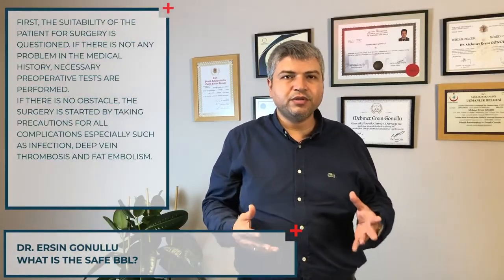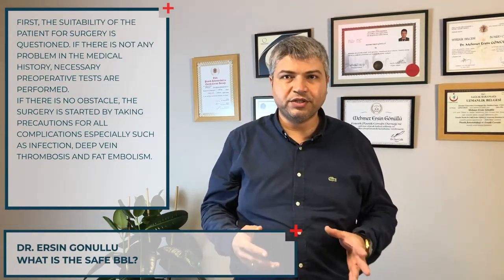What is a SAFE BBL? | Aesthetic Surgery in Turkey - Safe BBL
What do you want the next video to be about?

What Should Patients Pay Attention to Aesthetic Surgery?

All aesthetic procedures and surgeries have some kind of risks each other. In order to predict these risks and take the necessary precautions and to minimize them, all patients should be completely questioned about their previous medical history. Patient safety is always our first priority. The physician who will perform the procedure should have a high level of experience in these surgeries. It is an important criteria that the knowledge and skills of the physician performing the surgery is needed be approved and documented by international institutions. Preoperative blood tests should be performed and the anesthesia team evaluating them should be highly experienced. For the safety of the patient, it is important that the hospital where the procedure is performed should be fully equipped and has international certifications.

This channel is for you if you ask the following questions:
What is a Safe BBL?
Are Tummy Tuck Dangerous?
What is the Liposuction Techniques?
What is the Vaser High Definition Liposuction?
What is a Mommy Makeover? What is a Full Tummy Tuck?
Who Is a Suitable Candidate For Liposuction?
How Much Fat Can Be Taken With Liposuction?
Does Liposuction Leave Any Scar?
Liposuction Should Be Applied Before or After Pregnancy?
How Should the Care Be After Liposuction?
Do My Abdominal Muscles Appear With Liposuction?
Does Breast Implant Surgery Prevent Breastfeeding?
Who Is A Suitable Candidate For Breast Implant Surgery?
Is It Necessary To Replace The Breast Implant?
How Long It Can Be Used?
Does The Breast Augmentation Surgery Cause A Visible Scar?
Could The Breast Be Reshaped By Breast Augmentation Surgery?
How Old Can Breast Reduction Process Be Applied And To Whom?
How Much Pain Do I Have After Breast Reduction?

How Old Can Breast Reduction Process Be Applied And To Whom? channel is for you if you ask the following questions